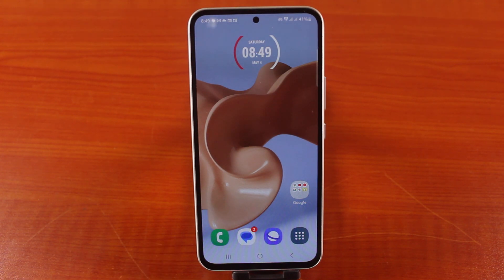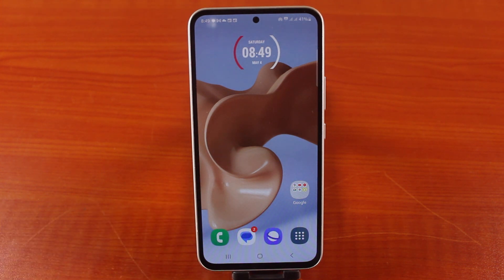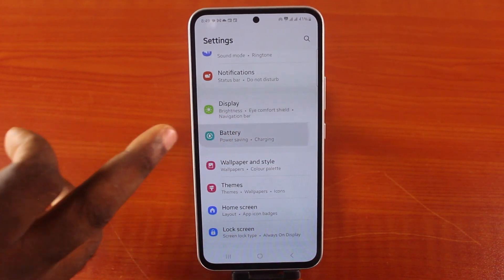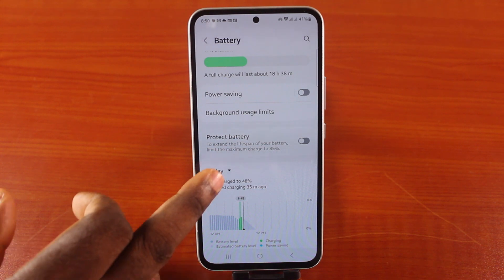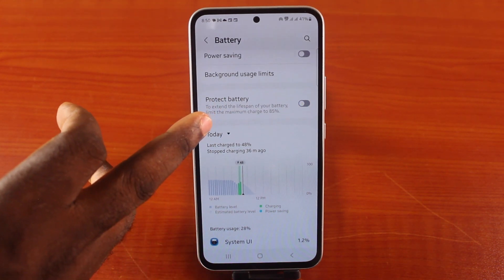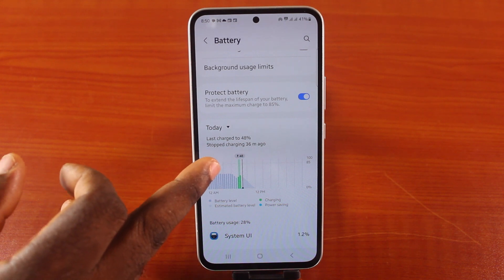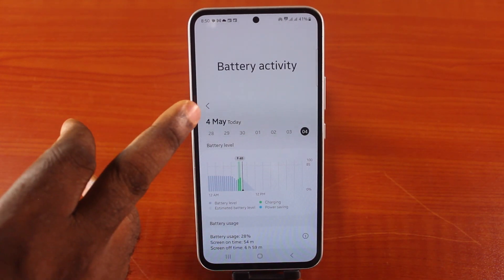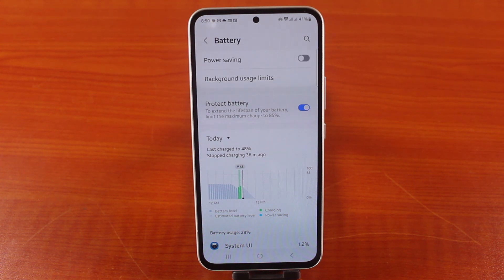How to Set Samsung Phone Battery Limit to 85%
Do you know you can limit your Samsung phone battery charging to 85% to protect your battery? In this video, you will learn how to set Samsung phone battery limit to 85%.